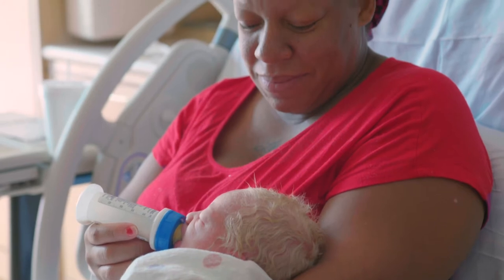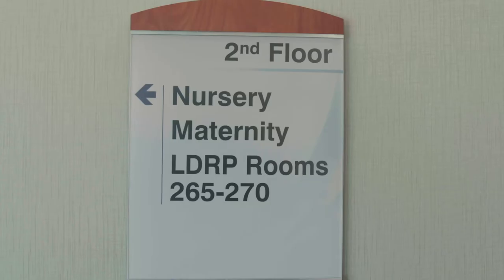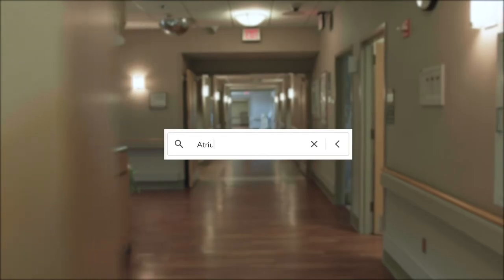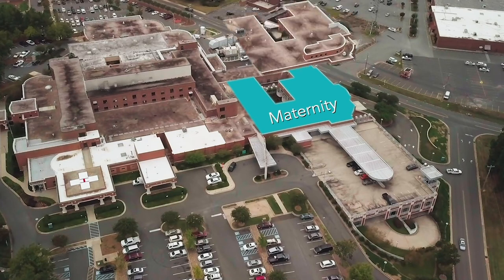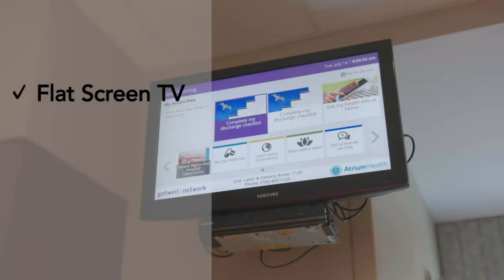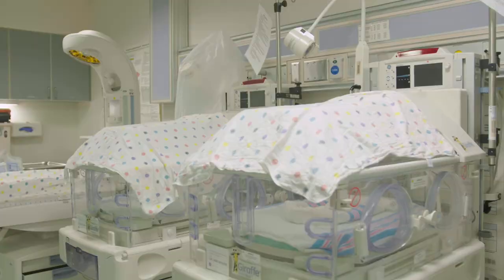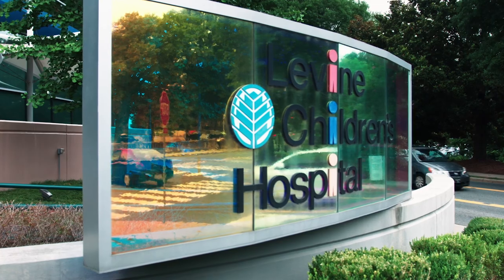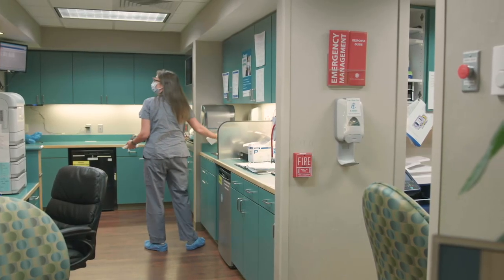Atrium Health Stanly’s Mother and Baby Center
Take a tour of Atrium Health Stanly’s Mother and Baby Center and learn more about the amenities and services available to expecting families.